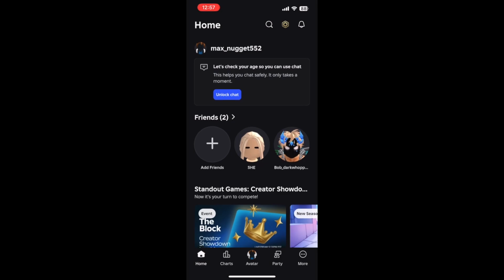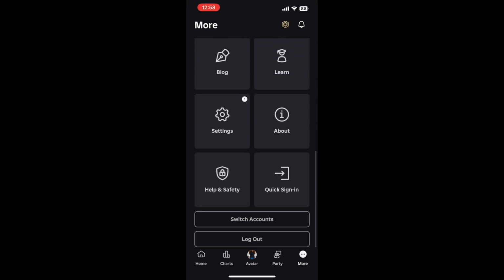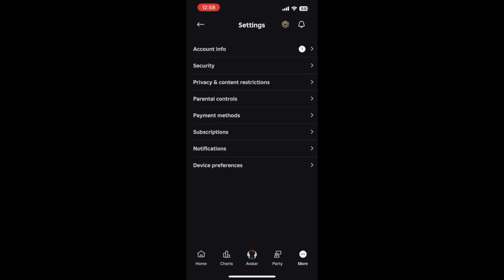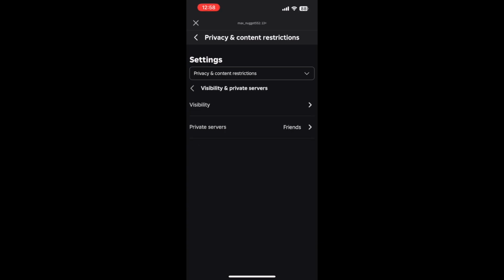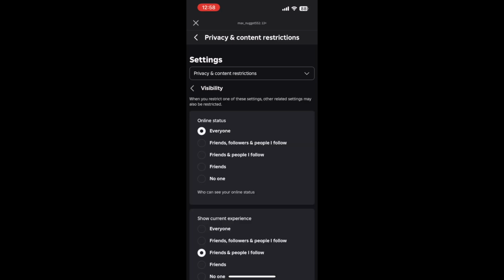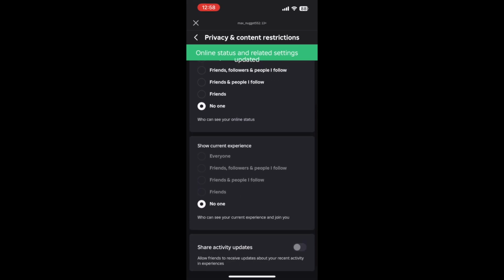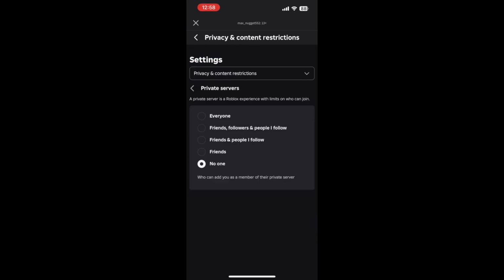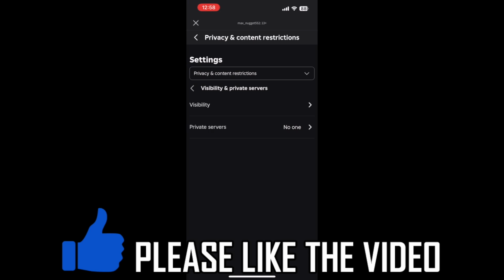How to Stop Friends Joining on Roblox Mobile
How to Stop Friends Joining on Roblox Mobile. Step by step instructions of how to stop joining friends on roblox in your phone for Android and iOS operating systems like iPhone or iPad with the roblox app new update in 2026.